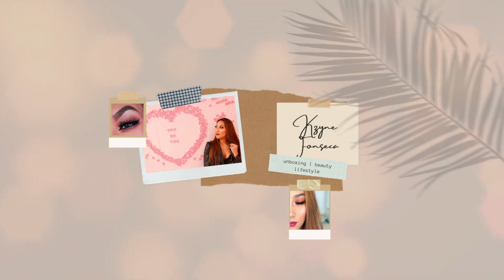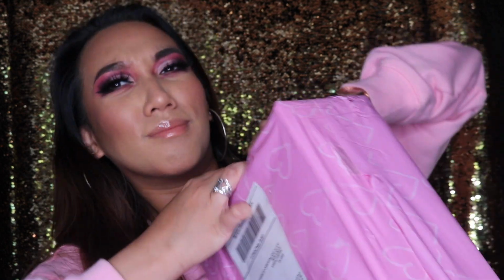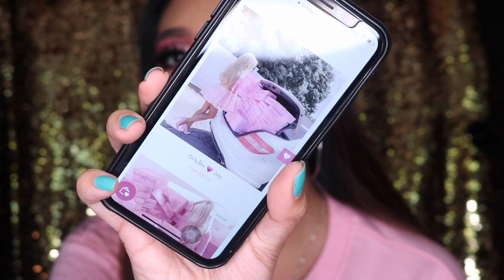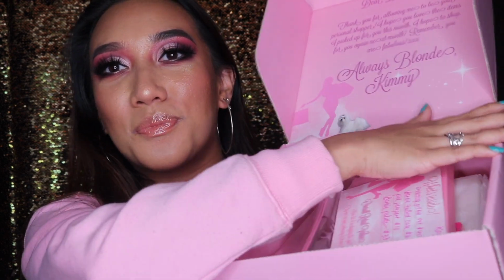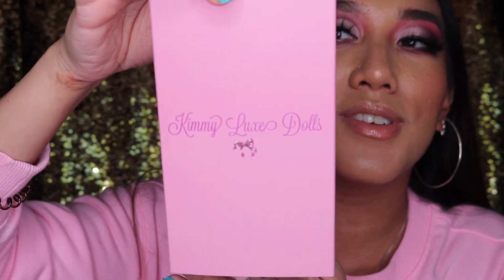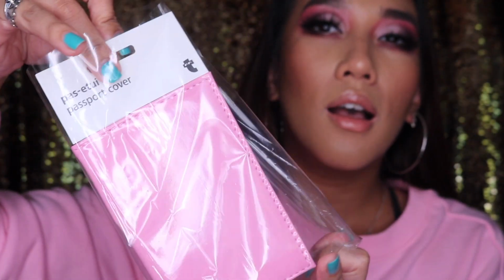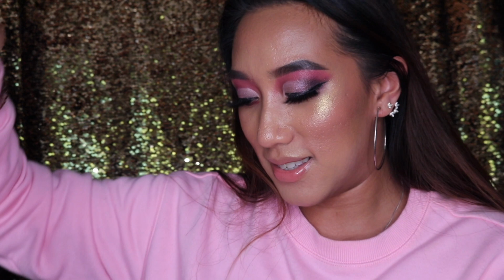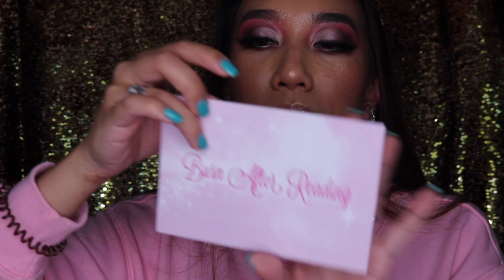Kimmy Luxe Dolls Girly Box June Unboxing | kzynefonseca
Hi, loves! ♡
For todays video, I will be unboxing the girliest unboxing I've done so far! This is the Kimmy Luxe Dolls Girly Box for the month of June. This is a really really late post, I know, but I'm still uploading it because I just have to share how amazing this box is! I have filmed 3 more of this which is for September, October, and November (I think. It's been so long, I forgot. lol.) which I will be uploading too! I just have a bad habit of filming continuously and not editing and uploading right away. :/ Anyway, this is so far my favorite box to unbox! I definitely recommend this box for anyone who loves anything pink and girly like me! ♡

Software: iMovie

Kzyne ♡